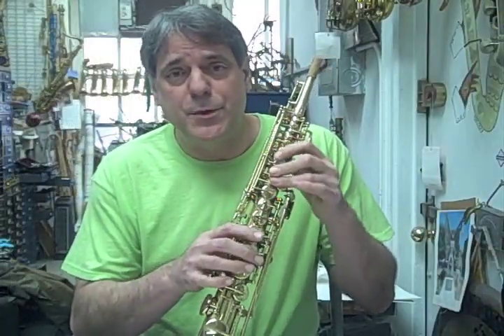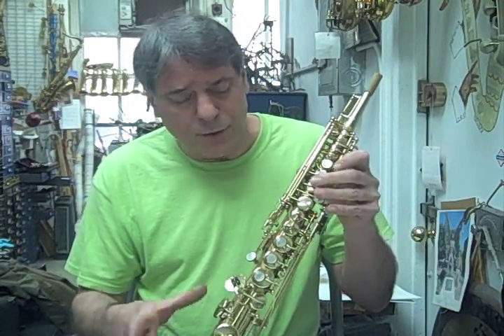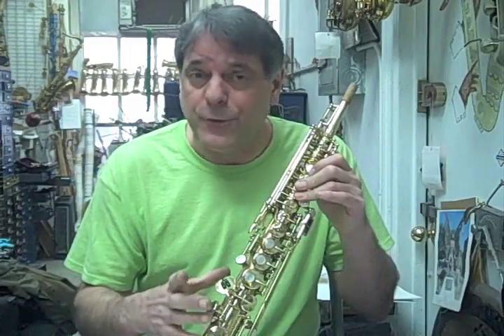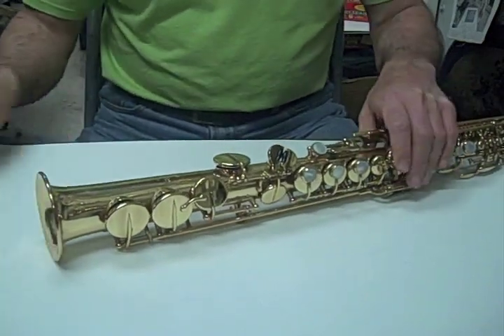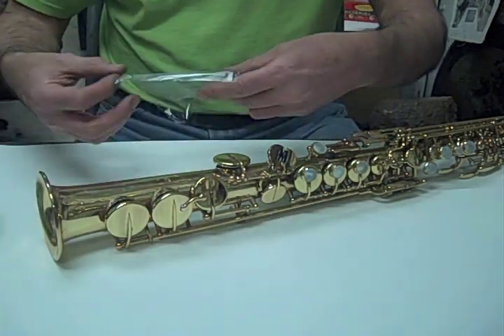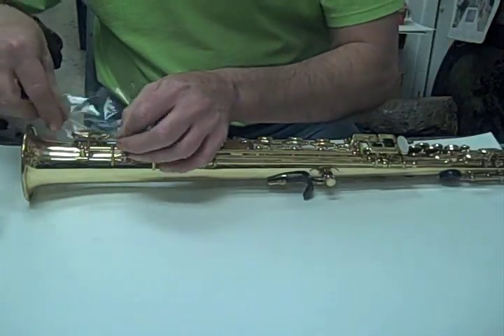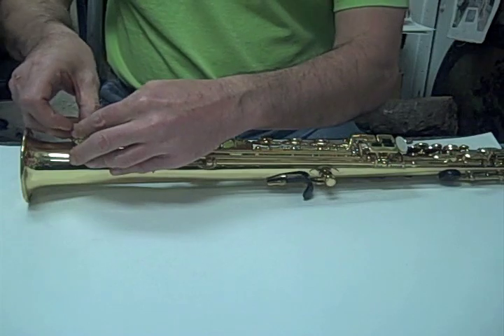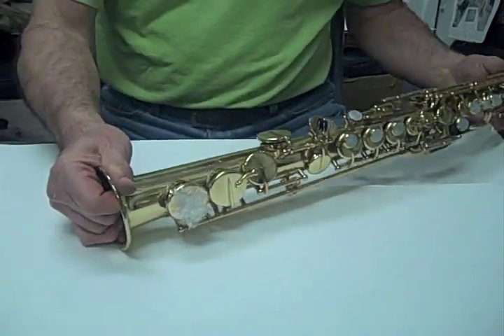Ripped or Missing Pad- Sax, Woodwind Repair- Perry Ritter Tip 1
Instrument Repair, Restoration and Maintenance of Woodwind Instruments